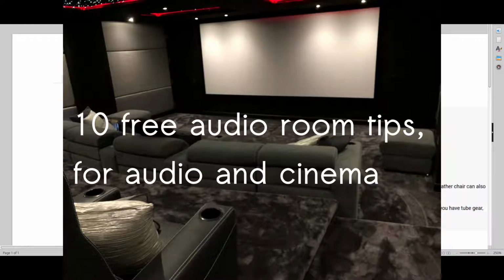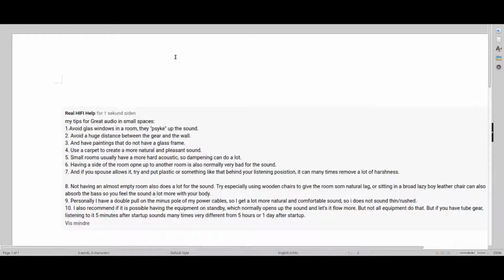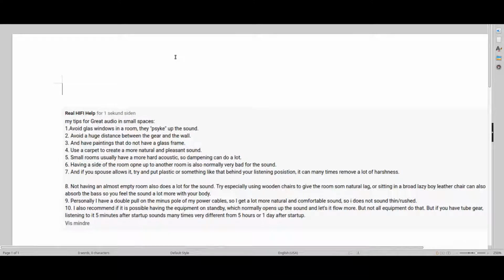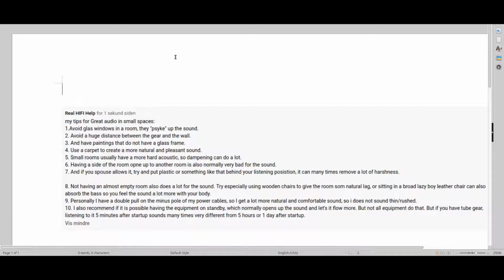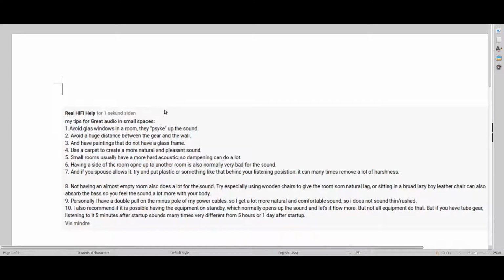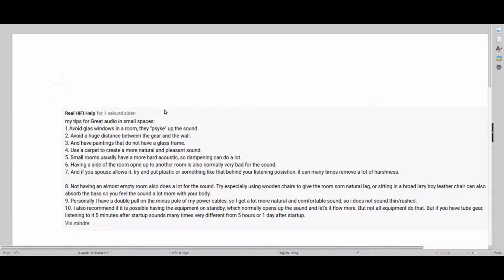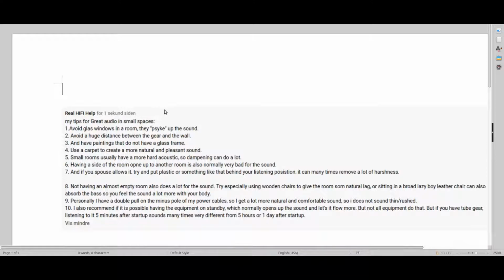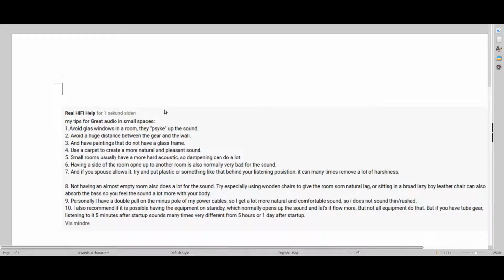10 free room tips for audio/cinema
Transform your sound into something a lot better by using these free tips.
These tips can easily save you 2-10.000 dollars on your sound.